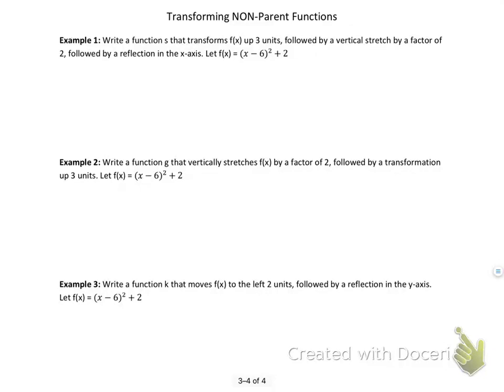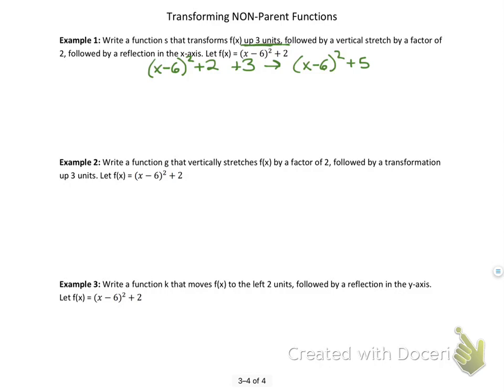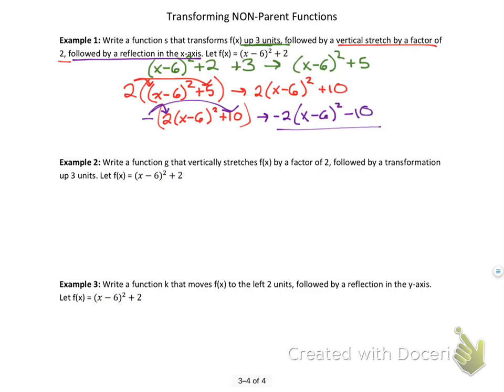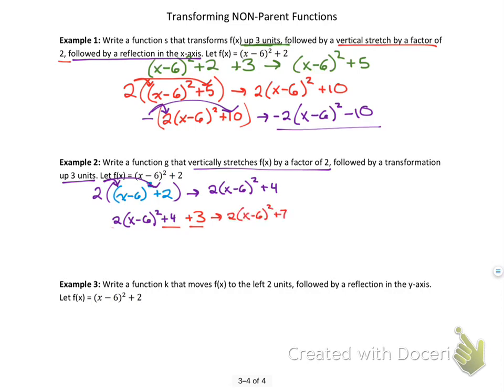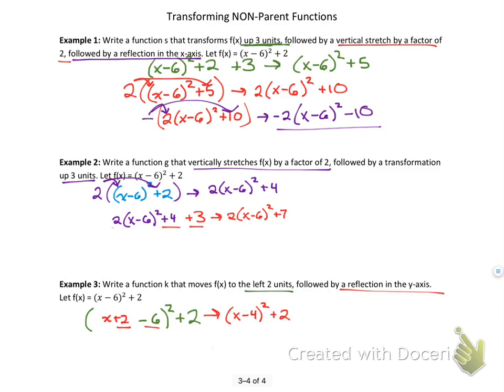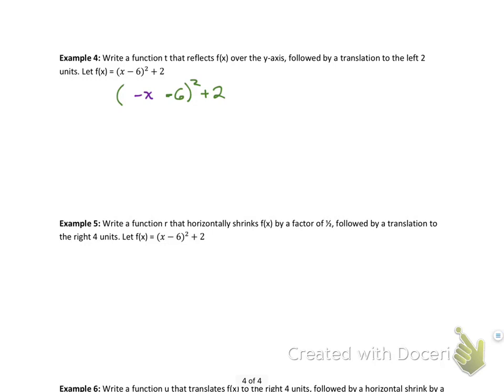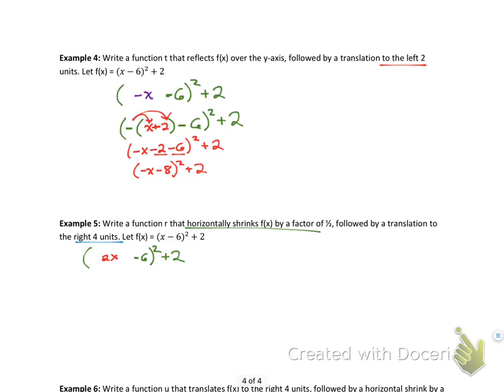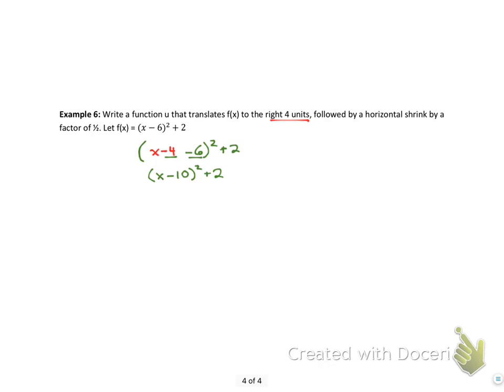AA2 3.1 notes